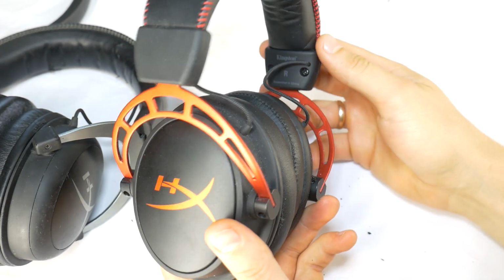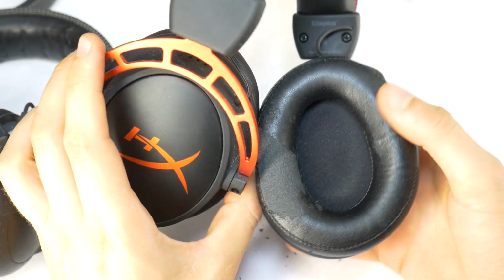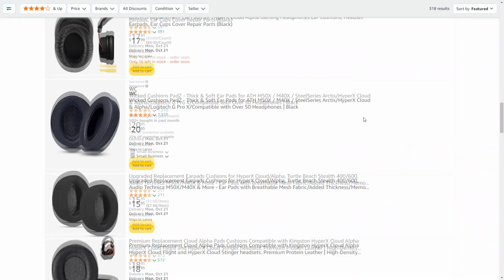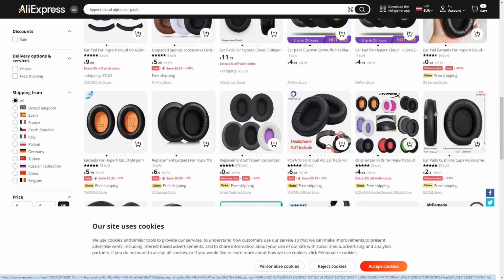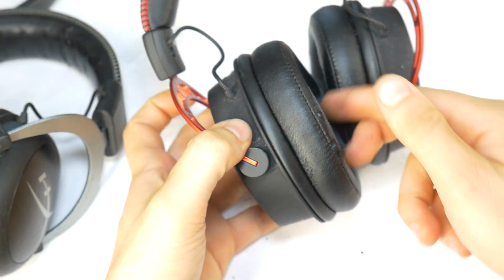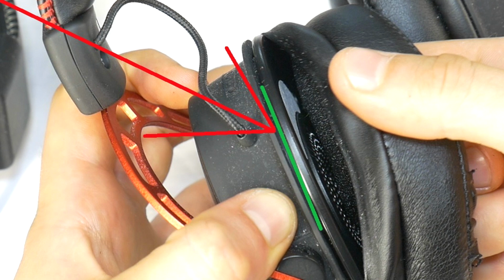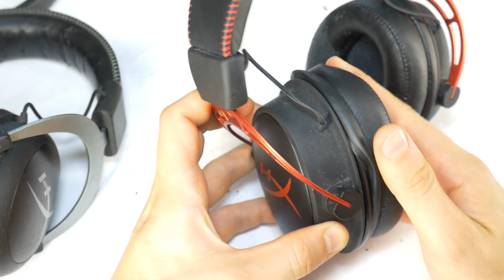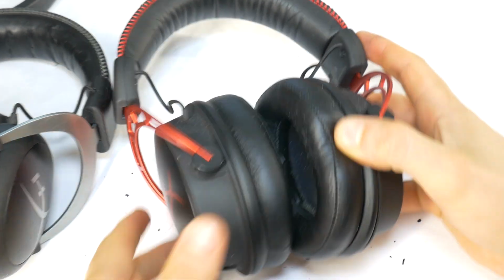How to Change HyperX Cloud Alpha Ear-Pads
How to easy remove, replace or change and install ear-pads for Kingston HyperX Cloud Alpha gaming headset headphone ear-pads cushion and how to put headphone cushions back on. Just Do It Yourself (DIY) and get back 100% comfort and look from these good headphones. The same way you can change earpads cushion other headsets or headphones with the same construction type. This pads just cost about 10$ and about 5 minutes of work. In this video you can see how to remove Kingston HyperX Cloud 2 usb series headphones earpads. See how I Changing Earpads and then do the same job.

Hазвание видео: Как заменить амбушюр подушка на Геймерские гарнитуры Kingston HyperX Alpha наушники
🇱🇻 Video nosaukums: Kā nomainīt Kingston HyperX Alpha austiņu spilventiņu mīkstumus
🇩🇪 Video Titel: So ersetzen Sie das Ohrpolster des Kingston HyperX Alpha Gamer Headset Kopfhörers